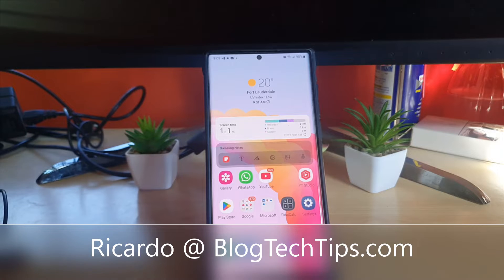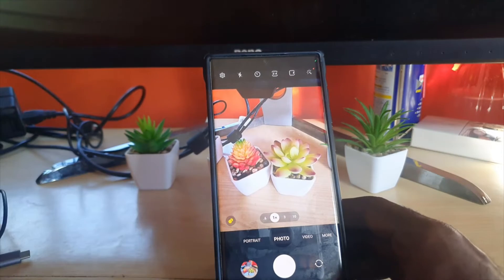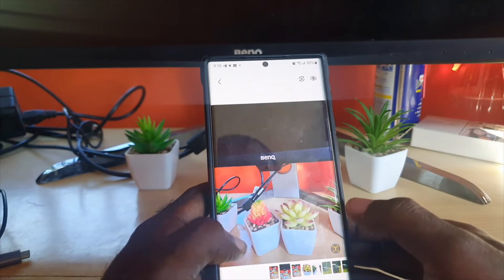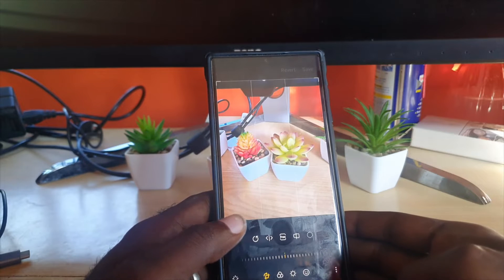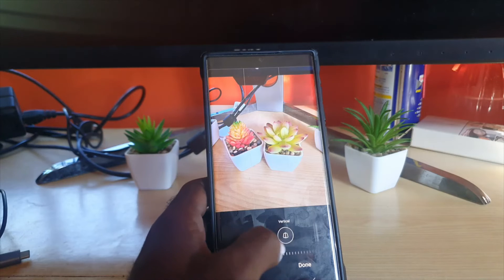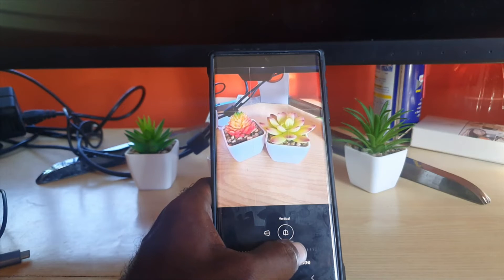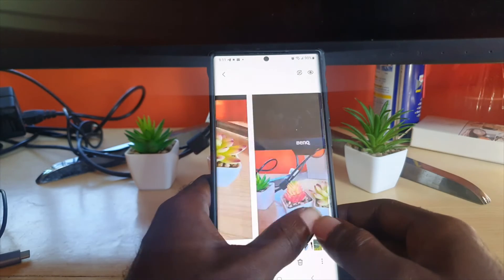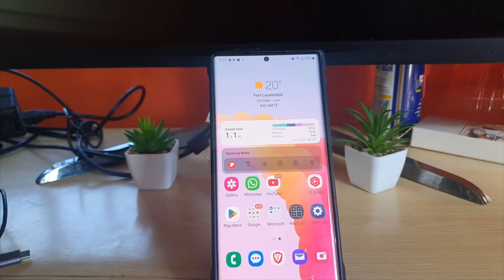Tilt Picture Android or Samsung Galaxy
Tilt Picture Android or Samsung Galaxy devices. Adjust your pictures to the perfect tilt easily.